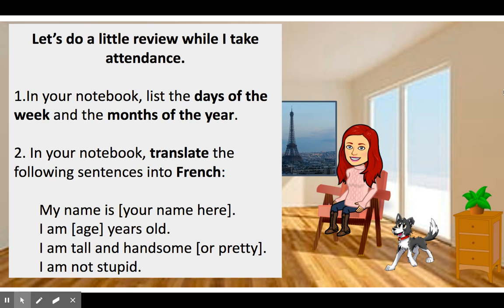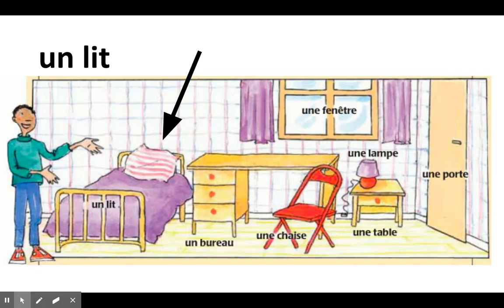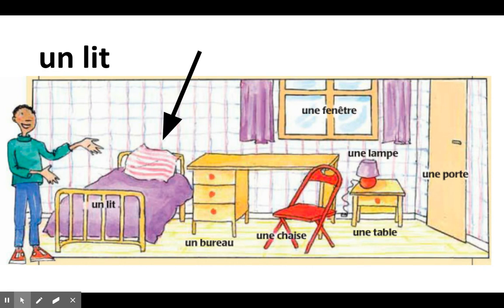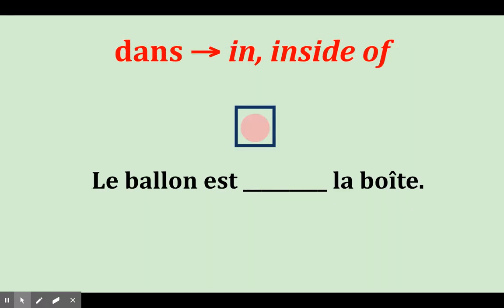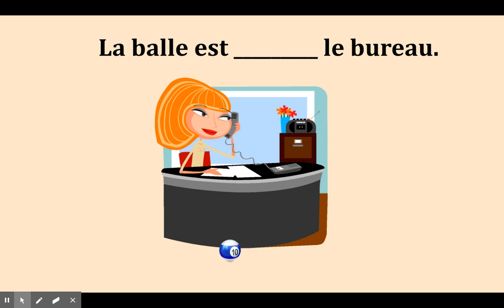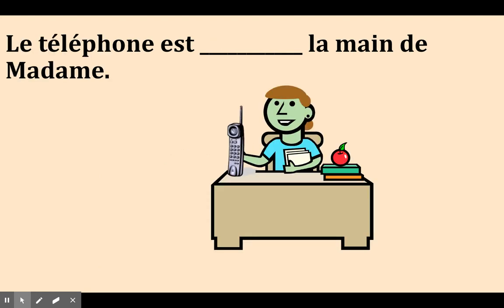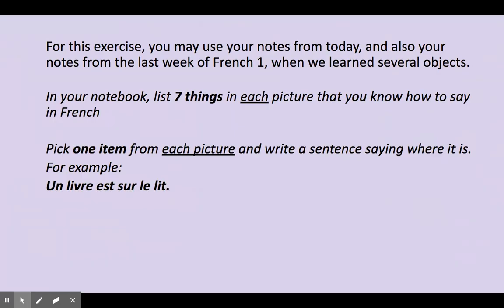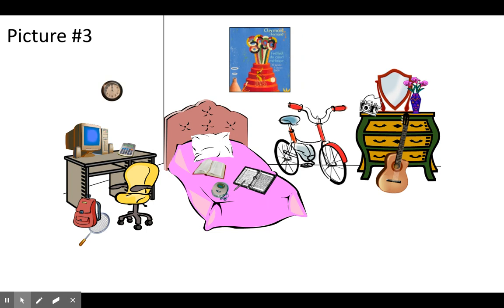Fr2-Day11 House Objs/preps VIDEO